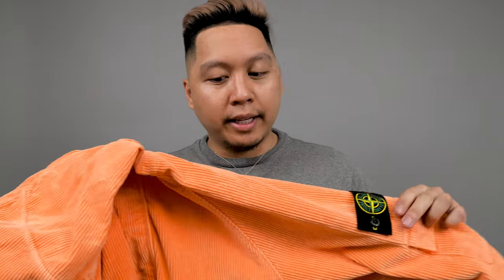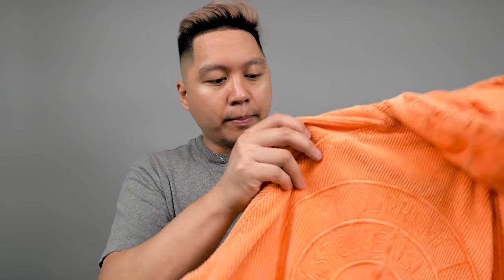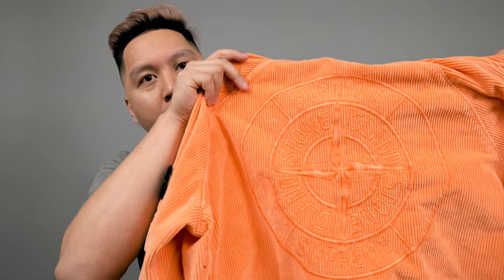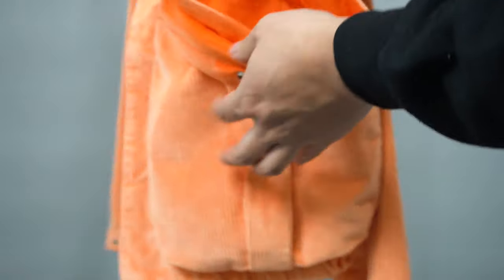Supreme®/Stone Island® Corduroy Jacket (Review + On-Figure)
Stone Island is a coveted Italian Sportswear brand and Supreme is possibly the most popular streetwear brand in the world. Does this jacket live up to the hype? Is it worth buying from the reseller market?

Thank you to Jose Morquecho for the all new intro animation! Please support his work:

Timestamps:
0:17  - New Intro!
0:27 - General Details / Fabric Content
3:44 - Pricing Thoughts
4:34 - Sizing
5:09 - Pros
7:06 - Cons
7:17 - Overall Thoughts